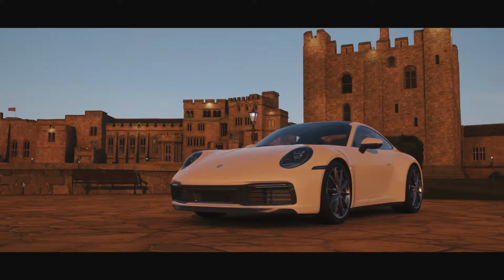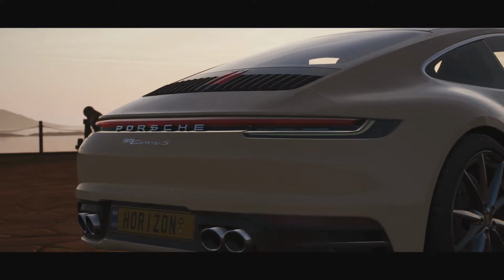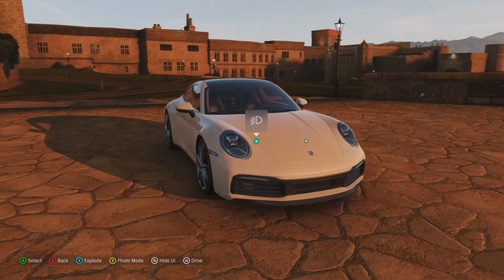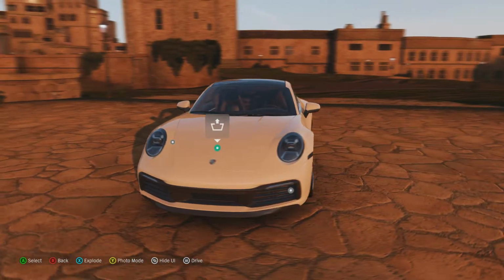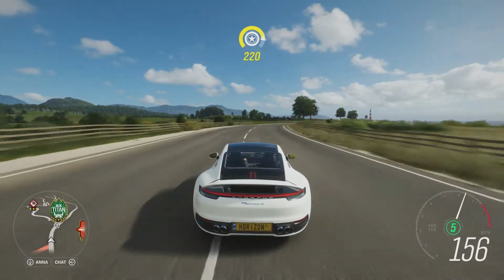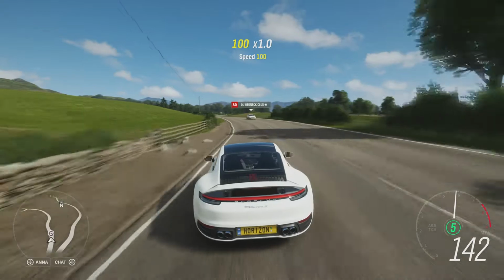2019 Porsche 911 Carrera S Review (Forza Horizon 4)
Part of the latest and eighth generation of the 911 this successfully blends old and modern styling while being far quicker than, what is considered a base model, should be.